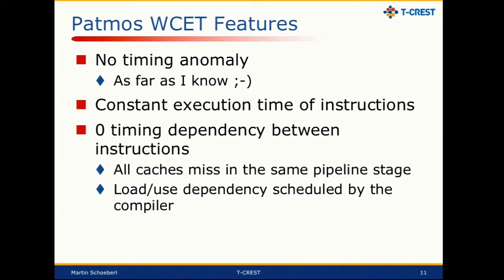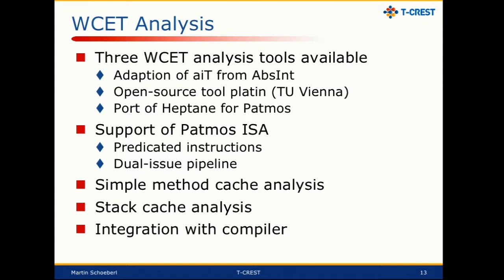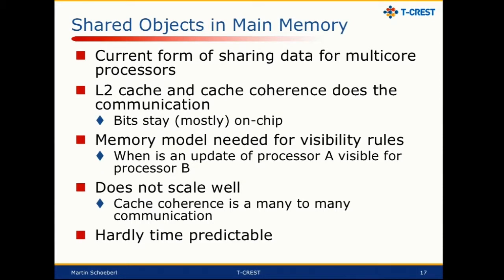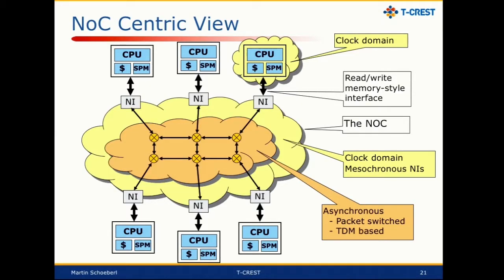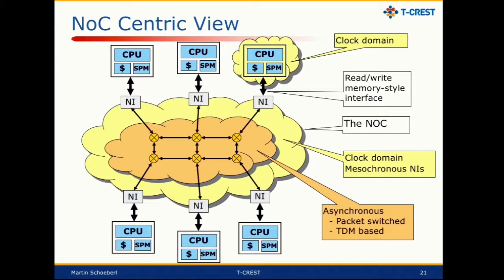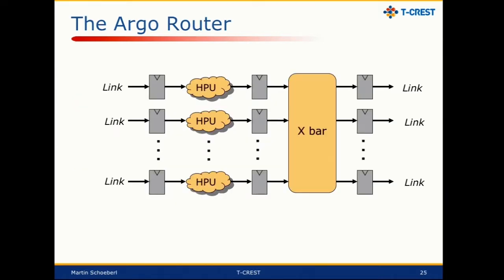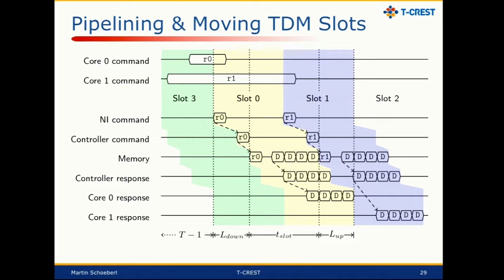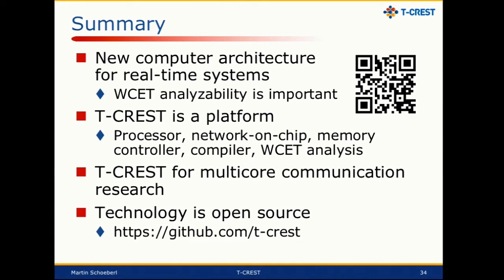CPAR: Martin Schoeberl, 02/11/2019